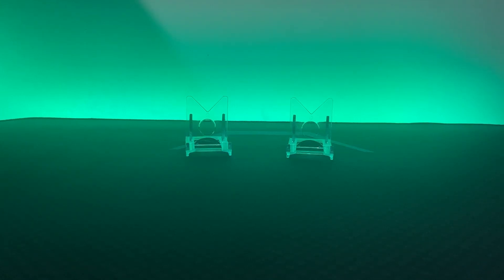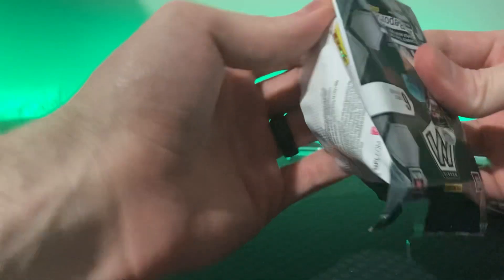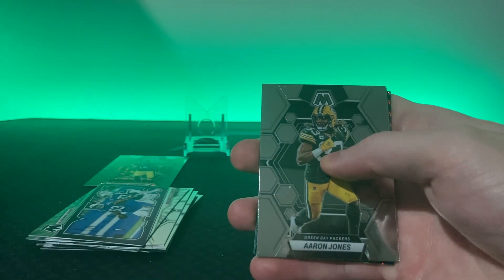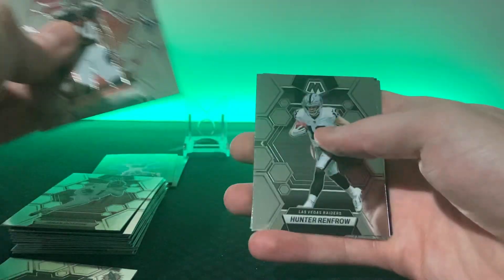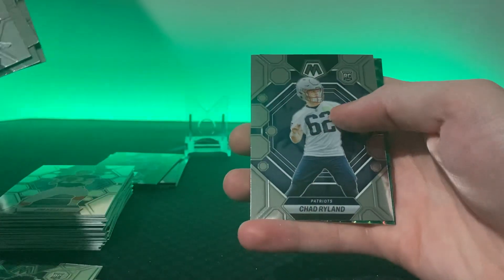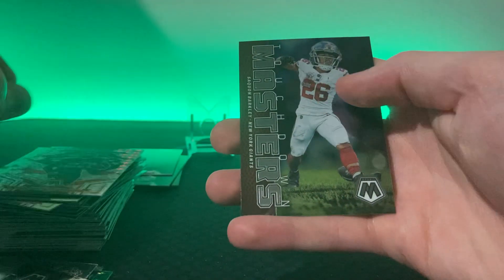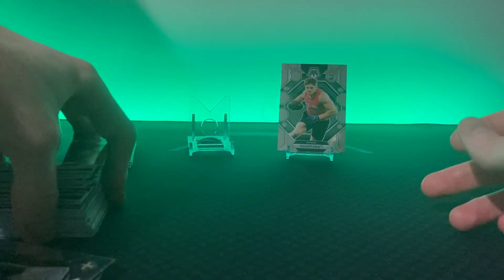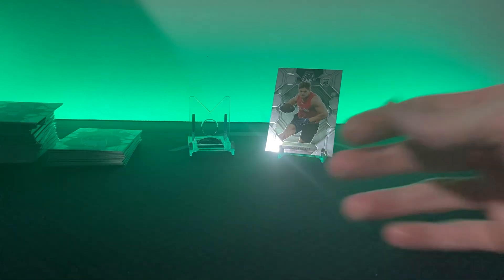Mosaic blasters are terrible!! I got more old players than active 😠👎👎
I think I needed a drink after this one!!